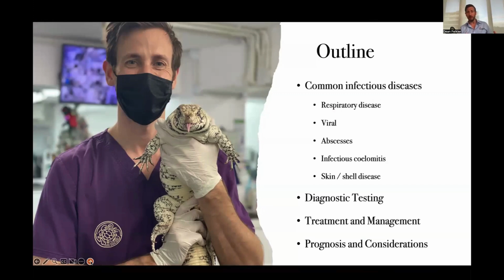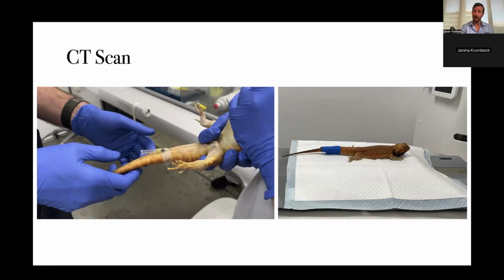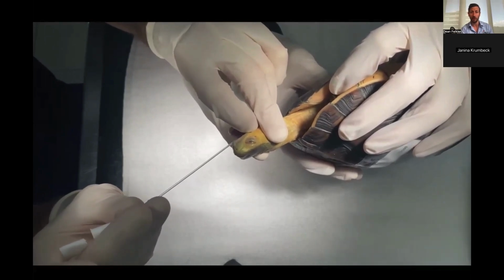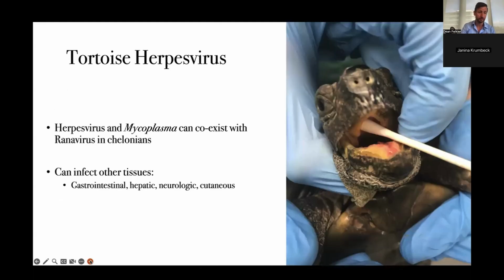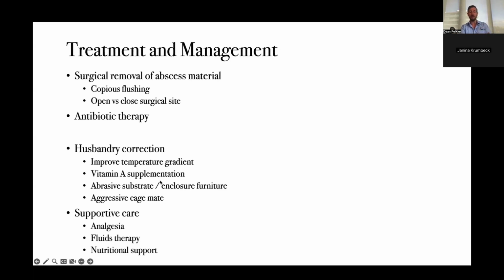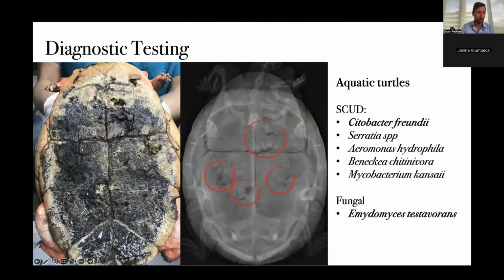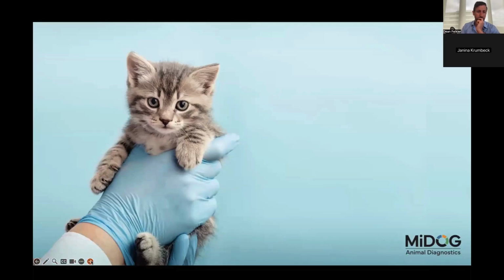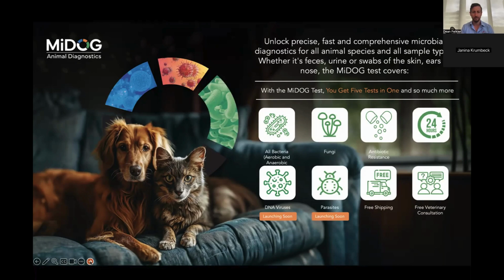Reptile Infectious Diseases in Clinical Practice Webinar | Hosted by Exotic Vet Support & MiDOG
Reptile infections can be challenging to diagnose, but next-generation sequencing (NGS) is transforming how we approach reptile health. In this exclusive webinar, Dr. Dean Felkler (Owner & Founder, Exotic Vet Support) and Dr. Janina Krumbeck (CEO & Co-Founder, MiDOG) dive into the latest cutting-edge diagnostics in reptile medicine.

What You’ll Learn:
✅ Advanced techniques for diagnosing infectious diseases in reptiles
✅ How NGS technology detects bacterial, fungal, and viral pathogens
✅ Case studies & real-world insights from leading veterinary and microbiome experts

📅 Webinar Date & Time:
🗓️ Friday, February 21, 2025 – 1:00 PM PST
🗓️ Saturday, February 22, 2025 – 8:00 AM AEST

Whether you're a seasoned reptile veterinarian or just starting with exotic species, this webinar will provide essential tools to enhance diagnostic accuracy and improve patient care.